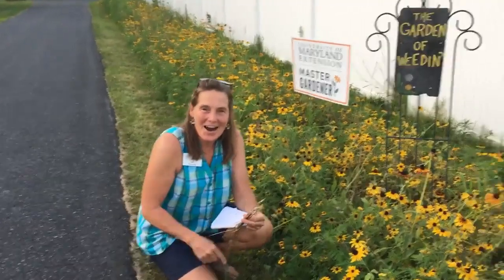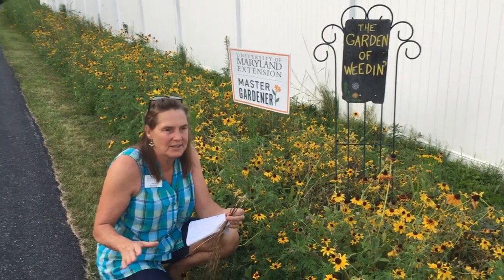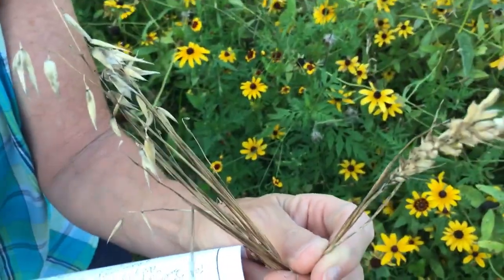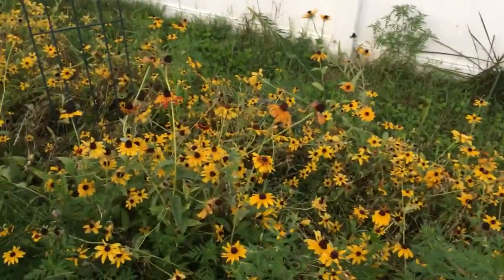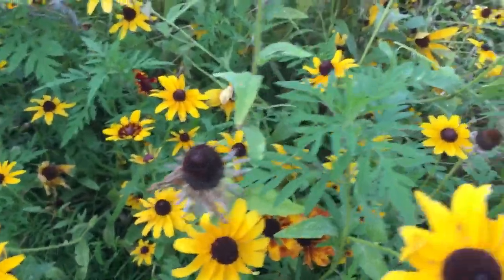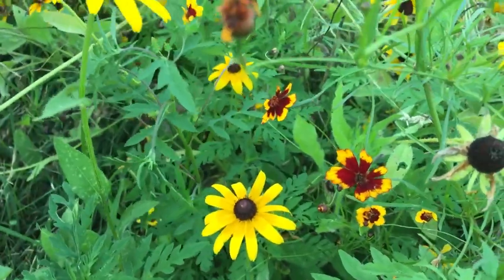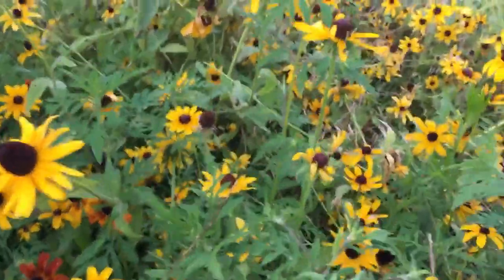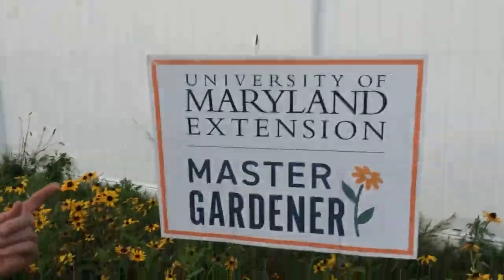Wildflower Meadow: weed frustration solved!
Have you planted a wildflower bed border only to have it overtaken by weeds? The family in this video mowed and lightly tilled the whole garden in absolute frustration with the 4’ weeds.
We were amazed at what they saw occur the following season. We are unsure of the scientific cause of the weed- free garden and how the wildflowers continued to endure. We know that cover crops like wheat and oats release chemicals that will inhibit weed seeds. Rye is the best cover crop for this purpose! This process is called allelopthy for weed management. After viewing this video you might want to attack your weedy wildflower meadow with a cover crop.